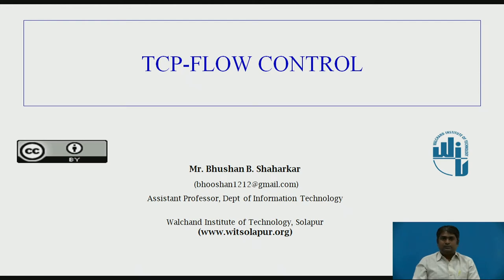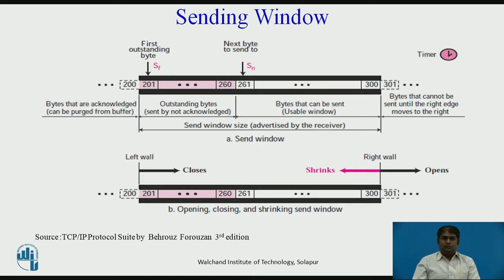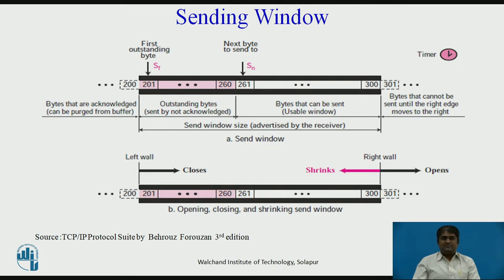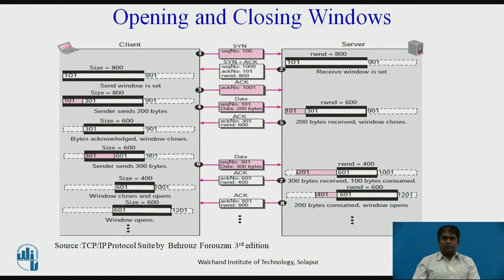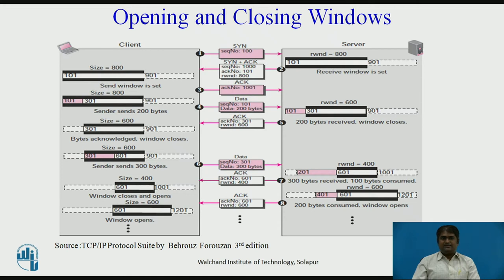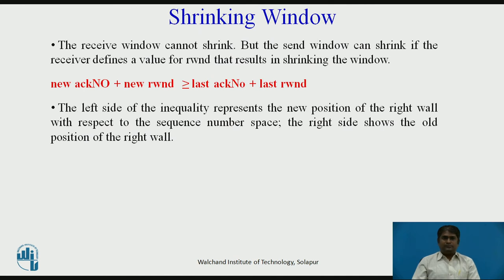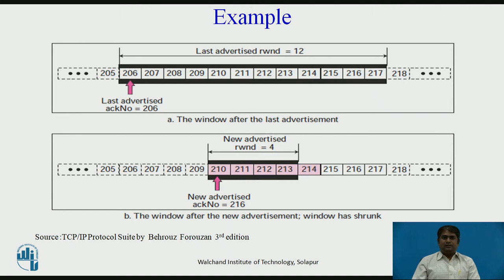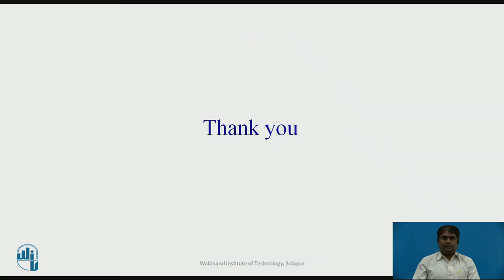TCP Flow Control